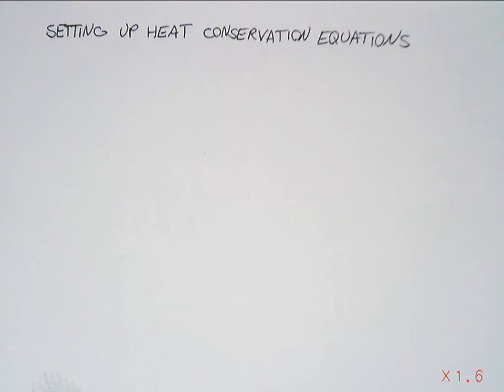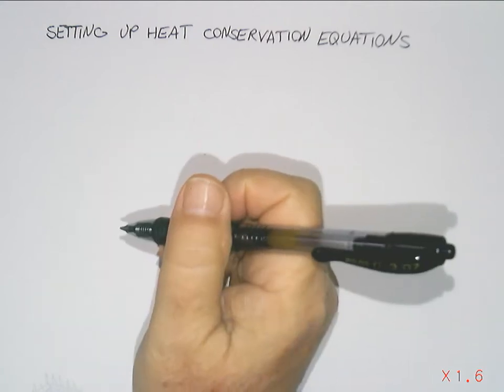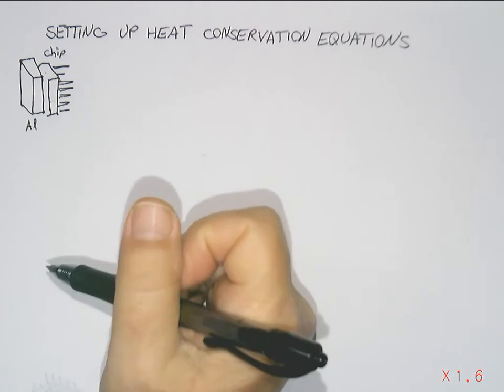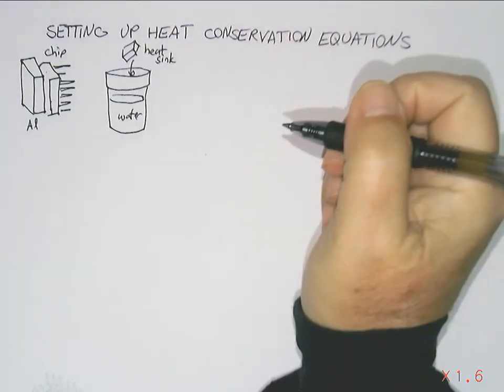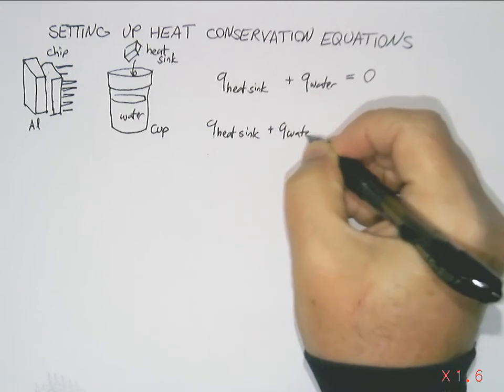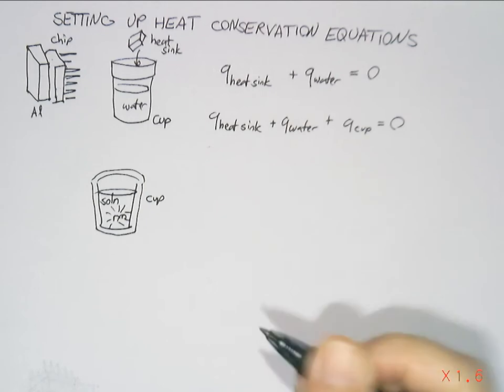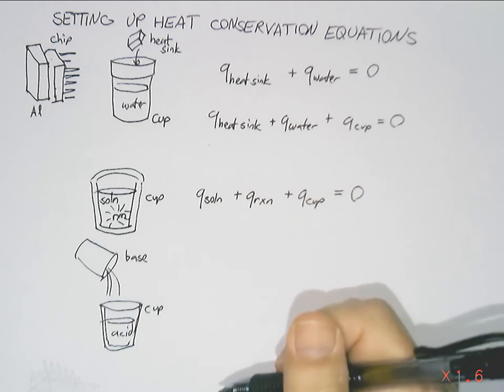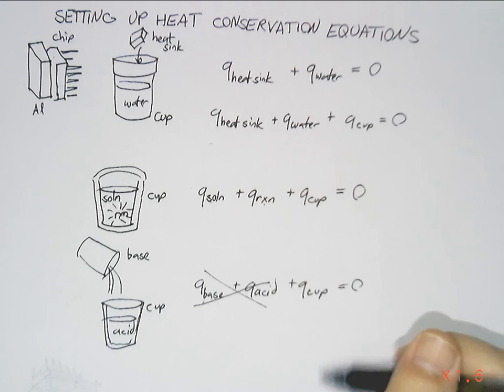Heat Conservation Equations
In problems that involve heat flowing between objects, the first step is to set up a heat conservation equation. Each object will have an amount of heat it absorbs or releases. The heats for all objects must add up to zero if heat is conserved.